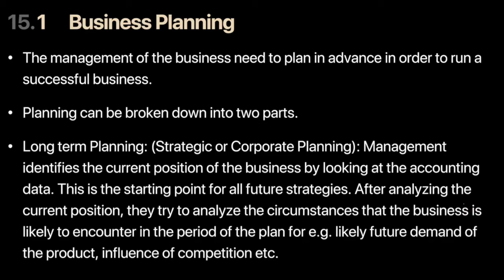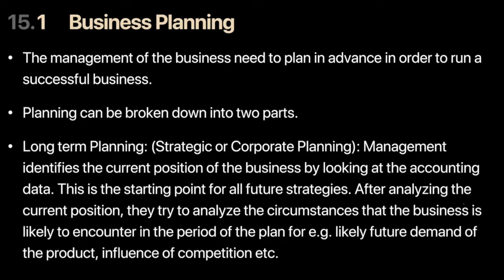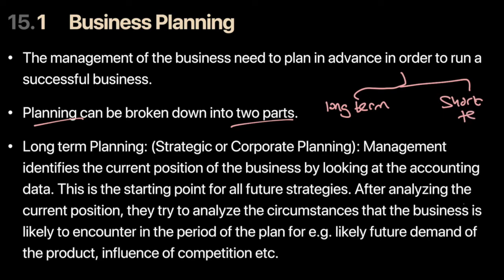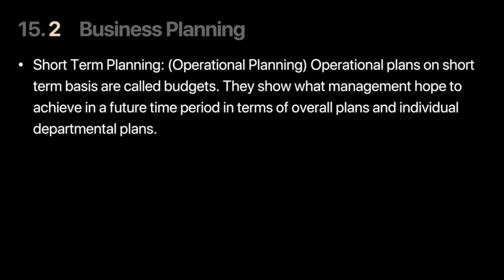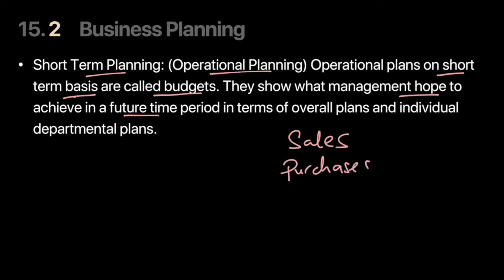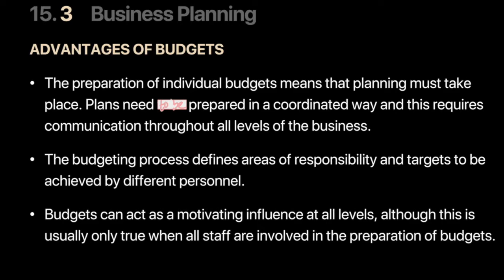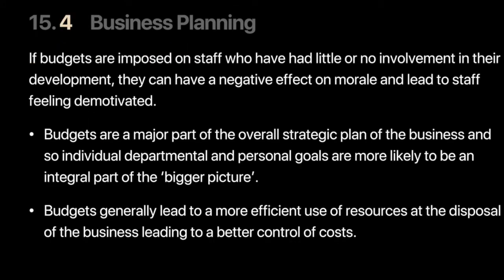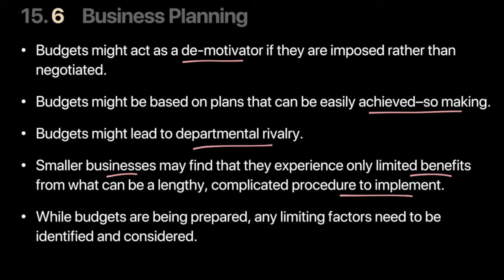Introduction to Business Planning | A Level Accounting 9706